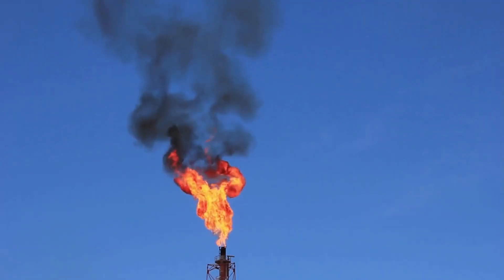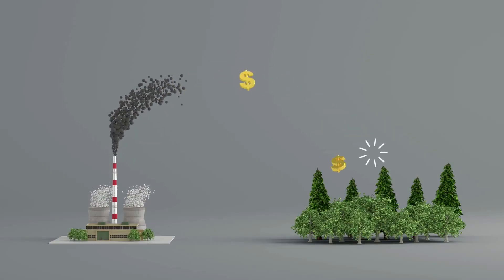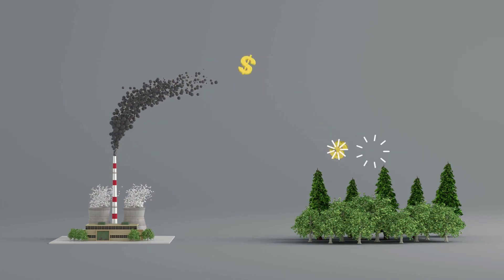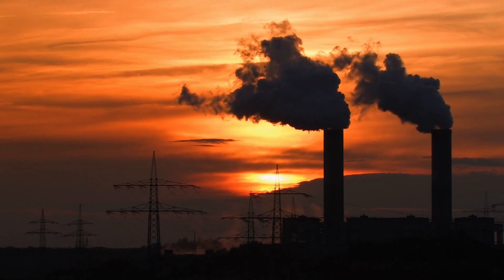Hydrogen Color Codes Explained - Hydrogen Technologies & Economy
Hydrogen technologies are getting each time more relevant, as well as the sources of the raw materials and fuels we work with... This is a list on the most relevant sources and how we categorize the hydrogen for the HydrogenEconomy

⌚Timestamps:
00:00 Start
03:05 White Hydrogen
05:32 Grey Hydrogen
06:46 Black Hydrogen
07:43 Brown Hydrogen
08:12 Blue Hydrogen
08:52 Turquoise Hydrogen
10:19 Green Hydrogen
11:39 Yellow Hydrogen
12:39 Red Hydrogen
12:56 Purple Hydrogen
13:19 Pink Hydrogen
14:01 Biomass Hydrogen
15:08 ClosingThoughts